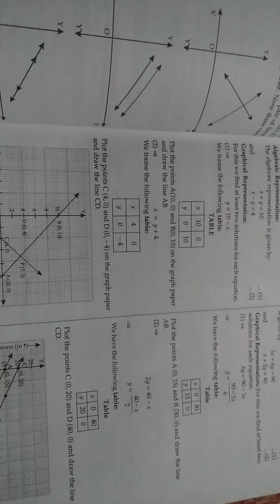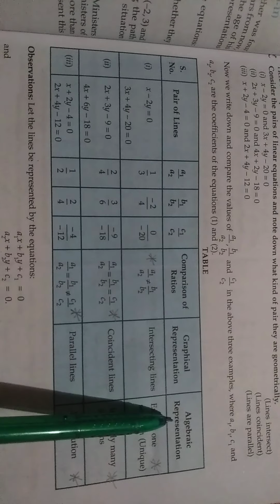Mathematics class X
Linear equations in two variables ( chapter 3)